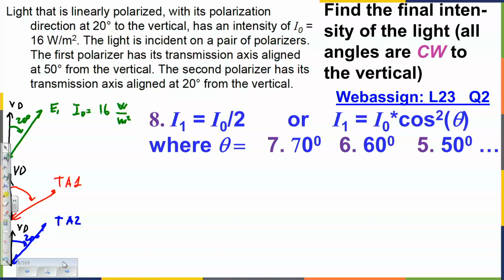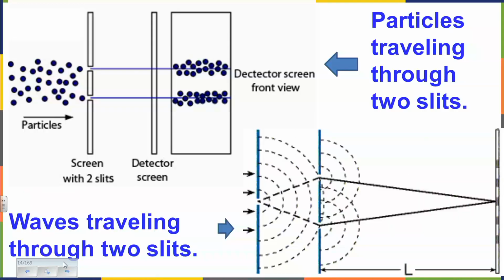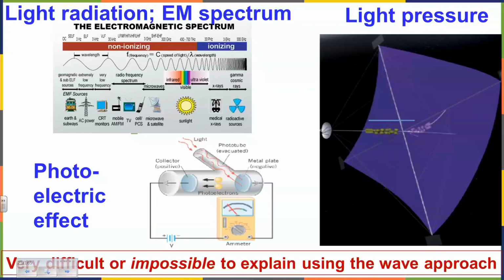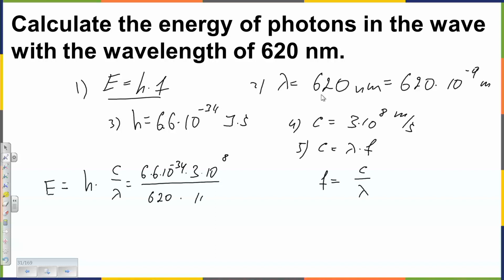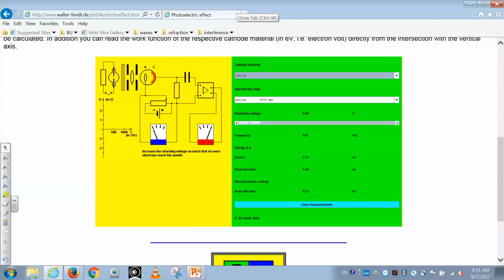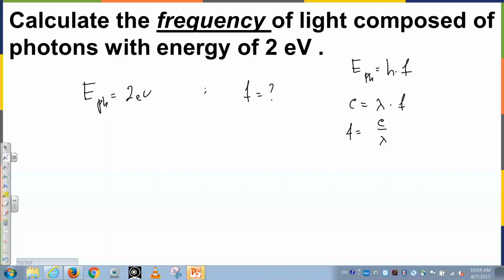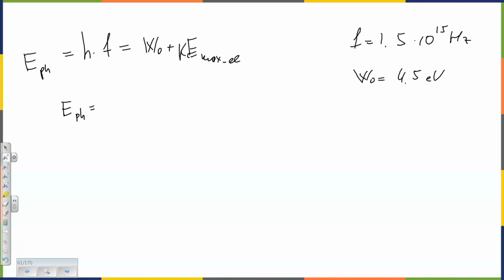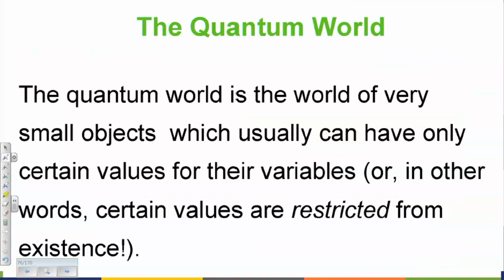Physics from Dr. Voroshilov: Elementary Physics: Second Semester; Lecture 23; only slides